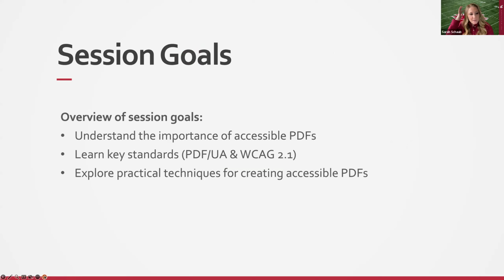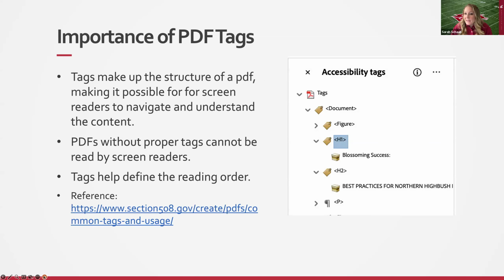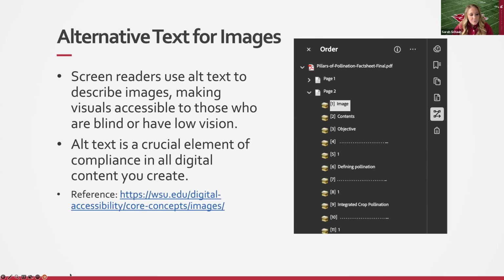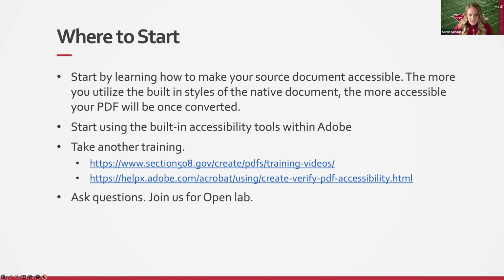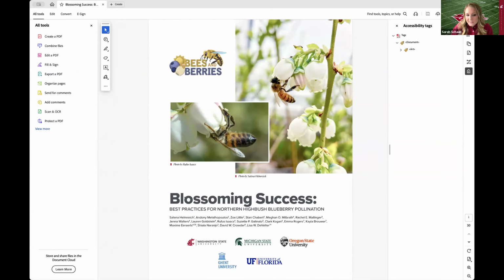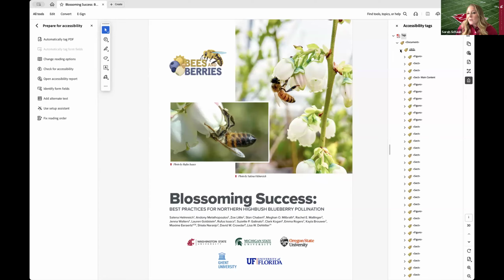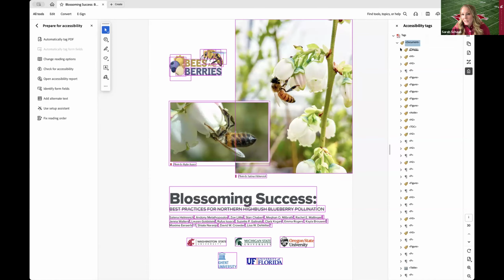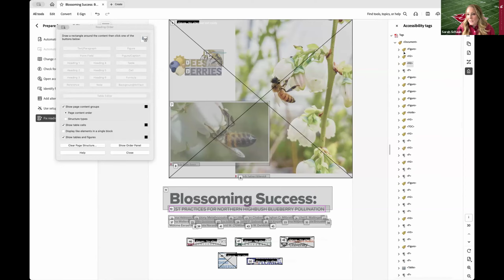Oct. 21, 2025 Webinar: Intro to PDF Accessibility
This webinar provides an introductory training on the core principles of PDF accessibility.
Session Objectives:
1) Recognize the significance of ensuring PDF accessibility
2) Gain familiarity with relevant standards, including PDF/UA and WCAG
3) Examine effective strategies for developing accessible PDFs